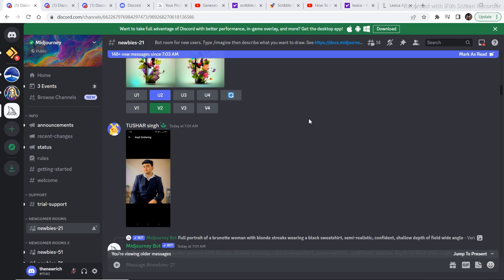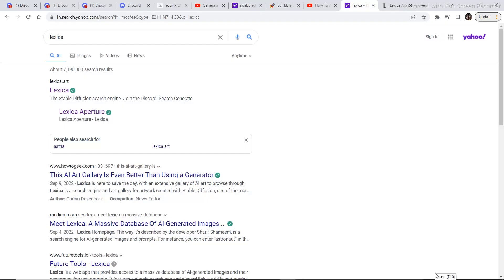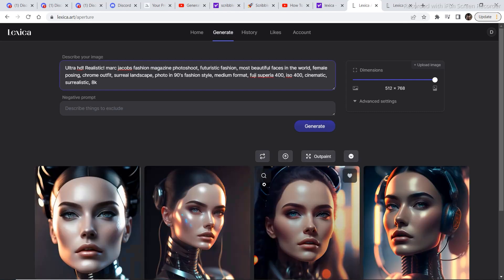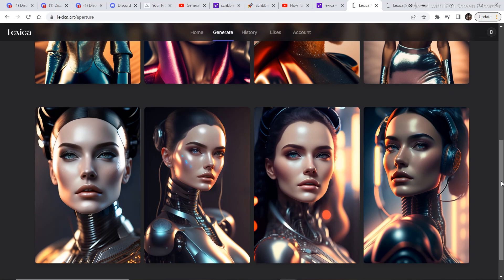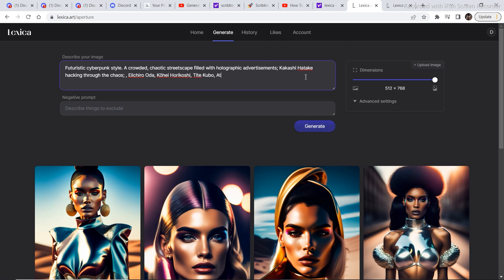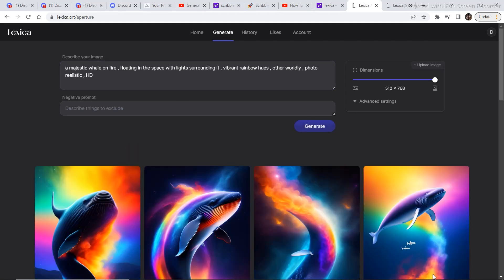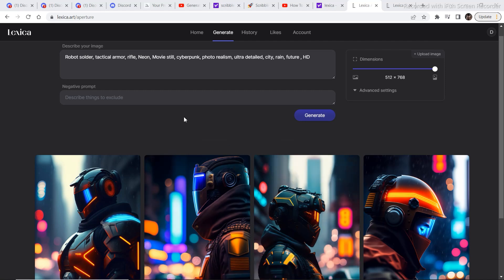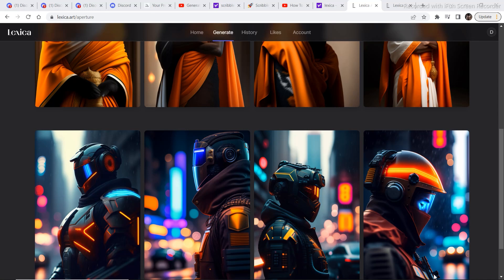Free MidJourney Alternative | Fast And Easy To Use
All of us have heard of MidJourney and AI text to image generator that is basically out of this world. only downside to use mid journey is some people are not able to afford it as it starts charging monthly after 25 image generations . Although are a lot of  text to image generation models out there but today in this video I am going to talk about something different .this model is very easy to use and also is very fast
 and the best part is it has some reference images displayed from where you can taking inspiration and learn some image promoting

Artificial intelligence or AI Technology is at a boom and softwares like text to image generation, text to videos generation, takes to voice generation, models like chat GPT, Microsoft Bing
 are coming and I being launched every day or month so make sure to be a part of this evolution and not be left Behind